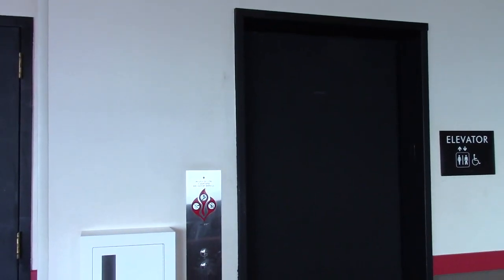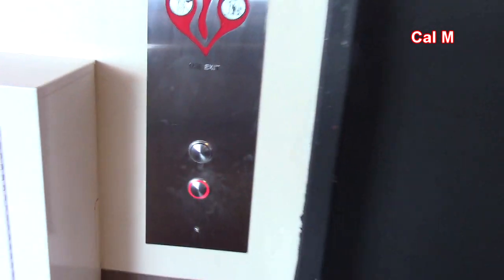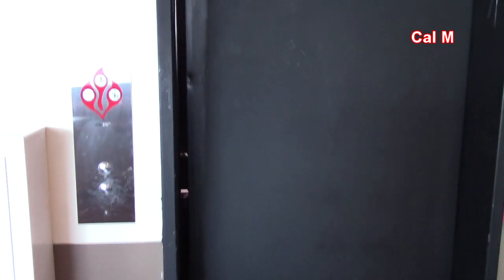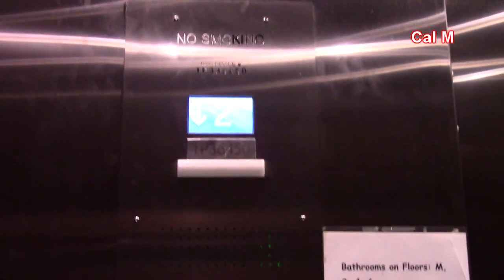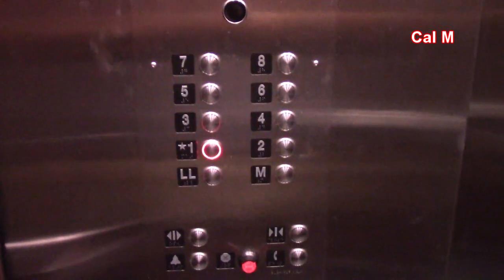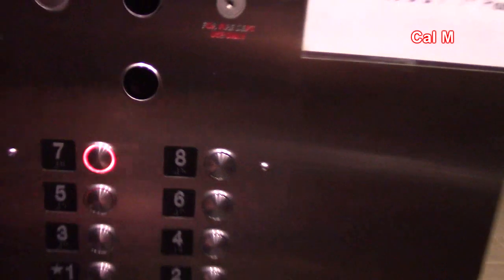Schindler 700A (now Excel) Traction elevator @ New York, NY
Installed in 2022. This replaced a Schindler 700A install from the early 1990's. Also included is a view facing south along 3rd Avenue in the East Village.